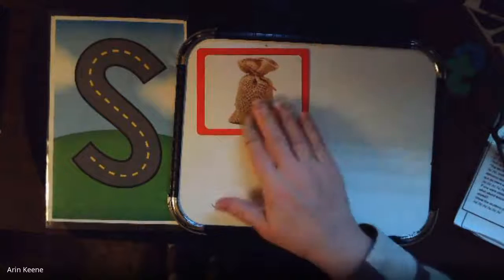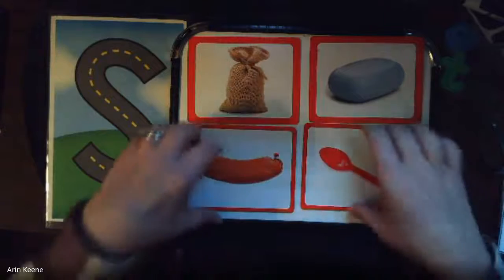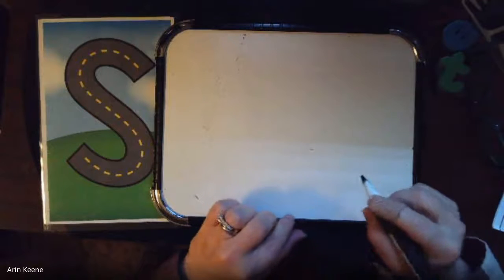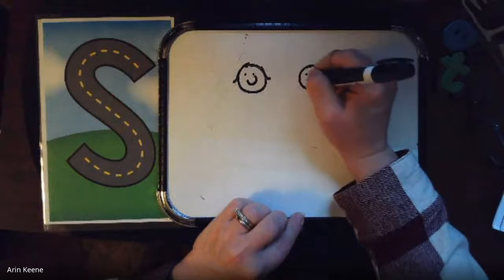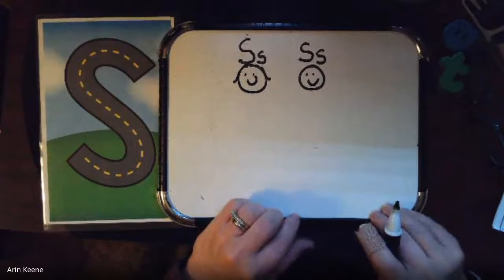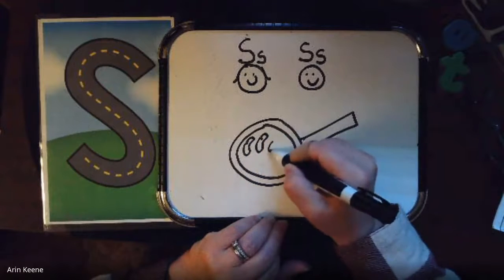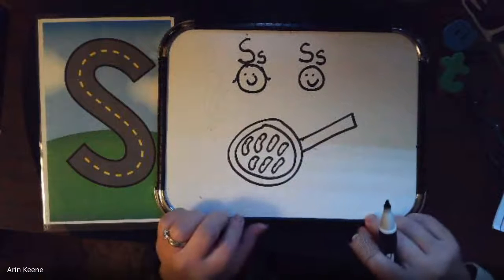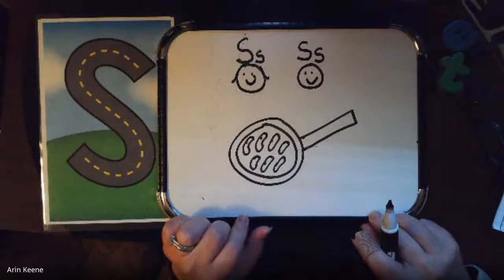Amanda Panda with the letter Ss